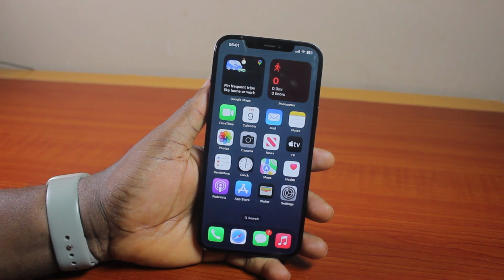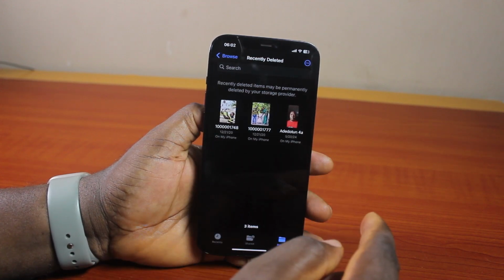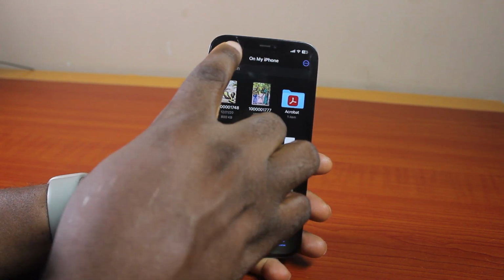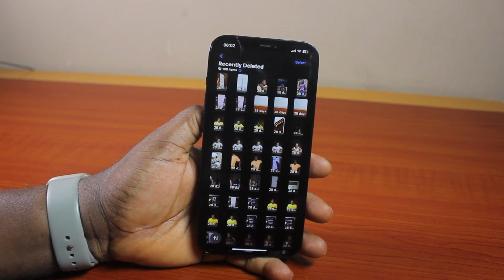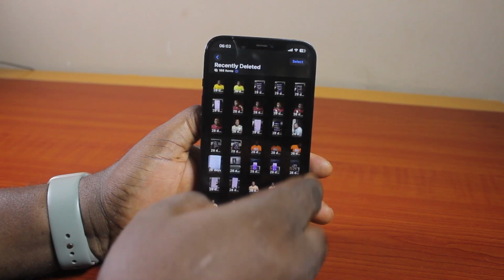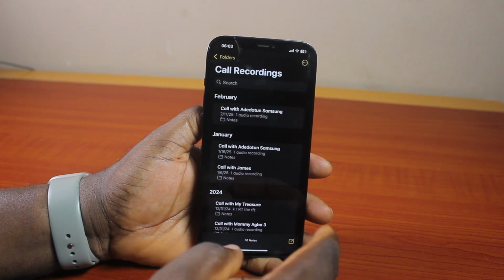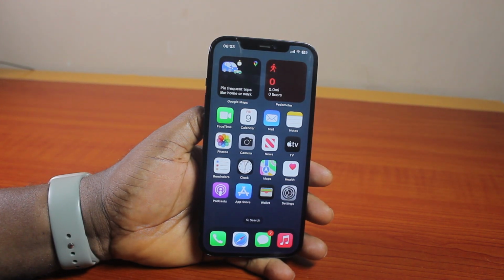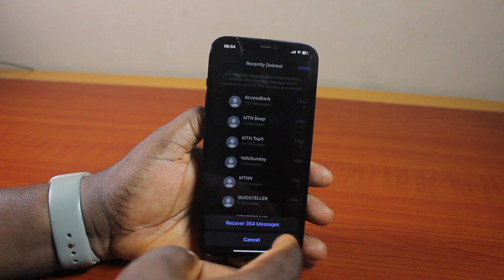How to Recover Deleted Files on iPhone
You will learn how to recover deleted files on iPhone in this tutorial.

Cheap iPhone
Cheap Samsung Phone
Cheap Apple Watch
Cheap Digital Camera
Cheap YouTube Microphone
Cheap MicroSD Card